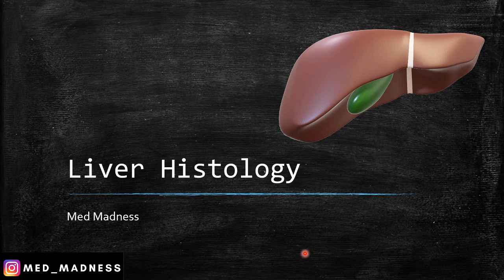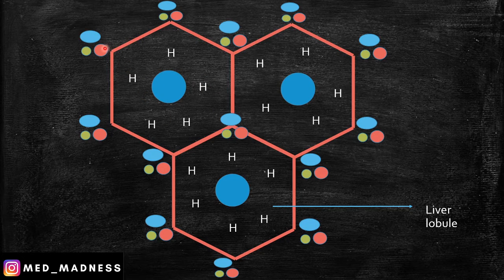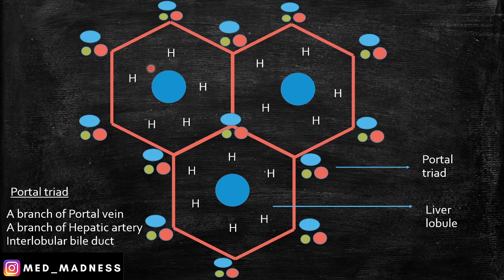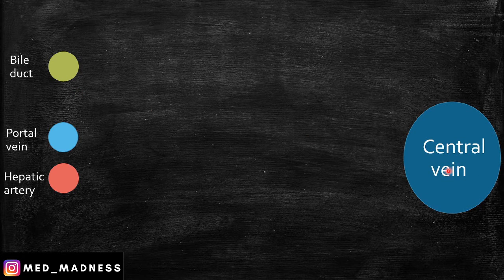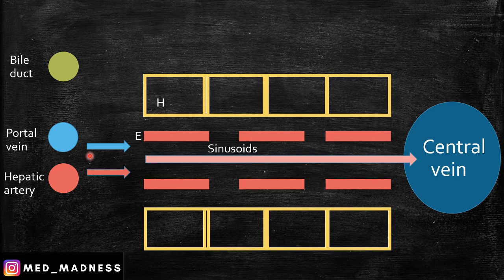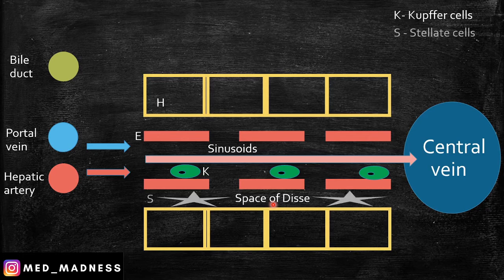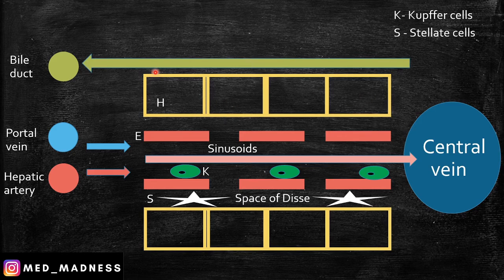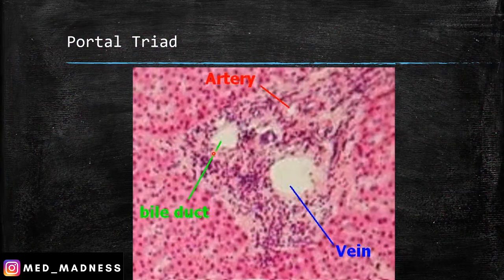Liver Histology | Learn in 4 min | Med Madness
Get the full Human Histology course , Click on this link and grab the offer !

Reference : Inderbir Singh's Textbook of Human Histology 8E
Histology Image source : Wikipedia / Public domain

Med Madness for more Medical Lectures..